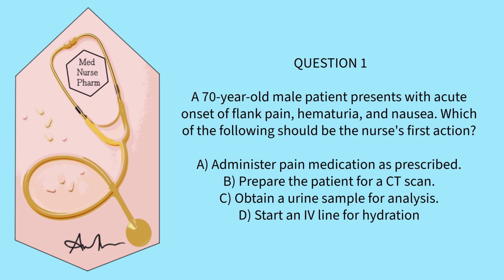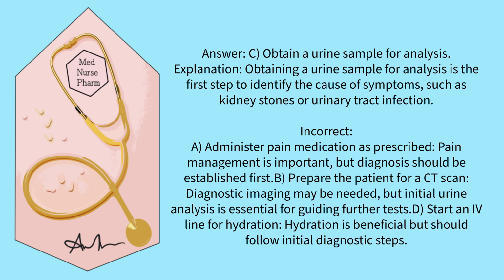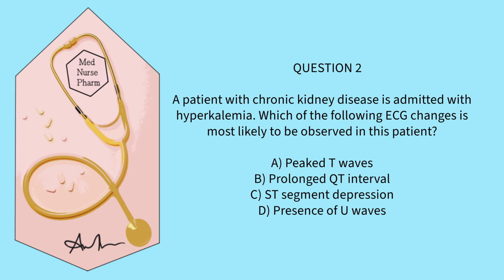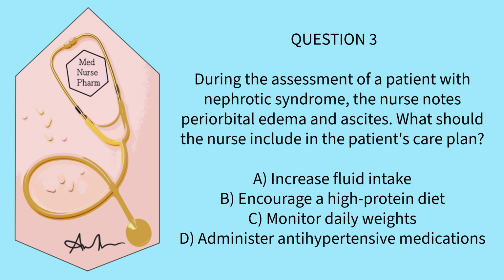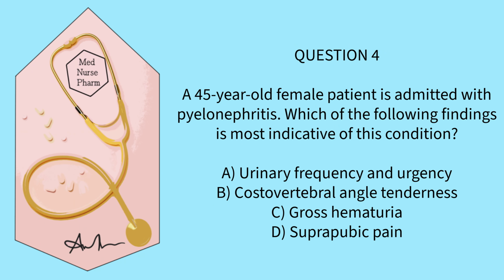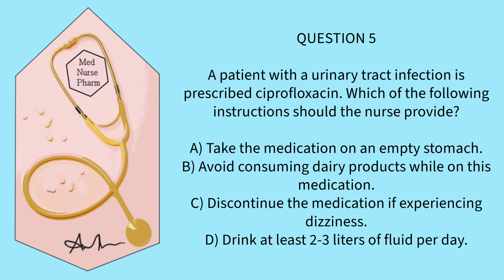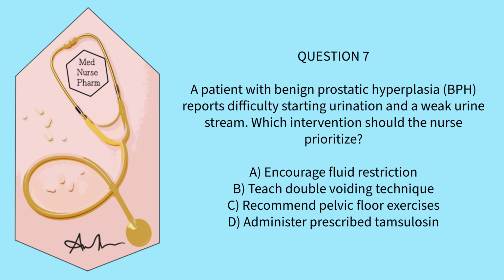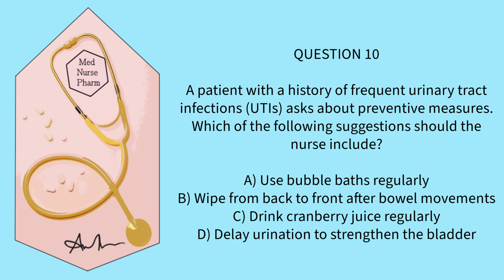How to pass your med surg hesi exams in nursing school? Med Surg Monday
Hey guys! I struggled in nursing school because i did not have any resources that i found was helpful in helping me pass my Hesi exams. Finally i realized that even though you understand the material you have to practice critical thinking and applying that knowledge to questions. This helped me get a 3.9 GPA and succeed in my nursing career. As a nurse you will be face with real life questions on a daily basis and this is what helps you succeed as a nurse and in nursing school.